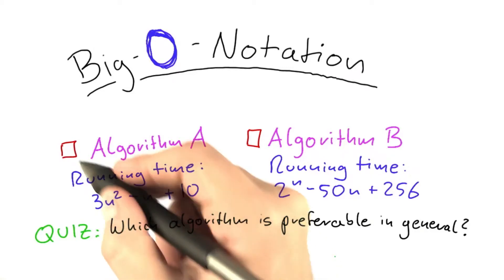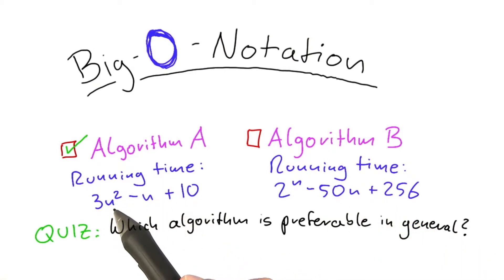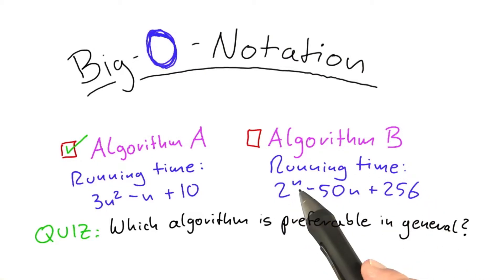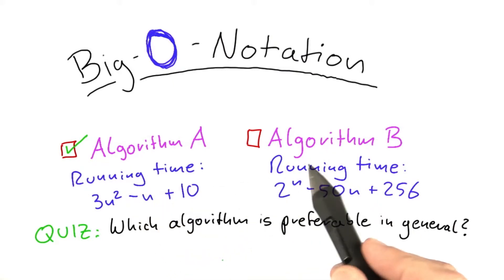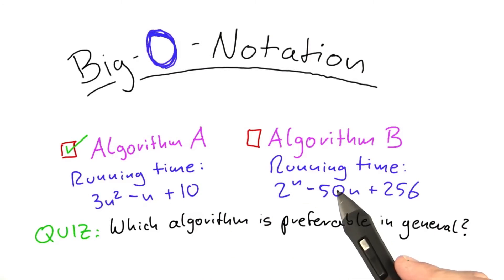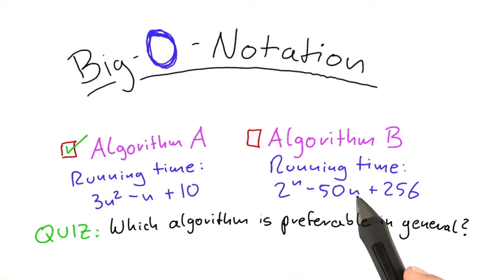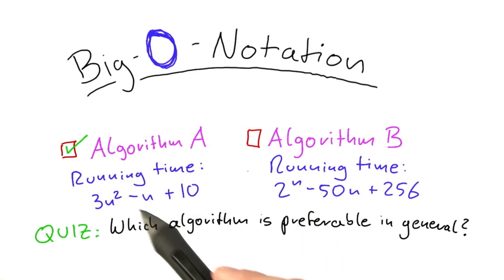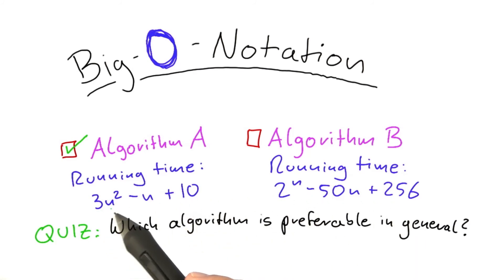Big O Notation Solution - Intro to Theoretical Computer Science